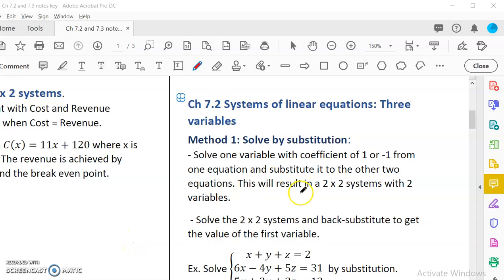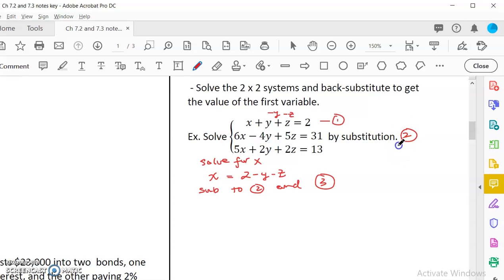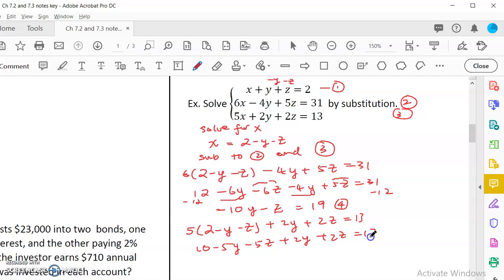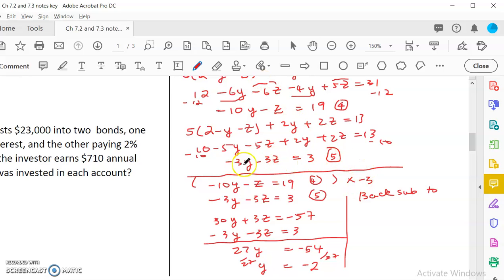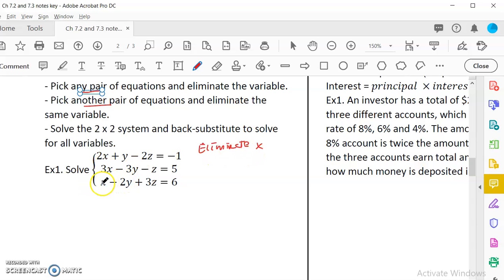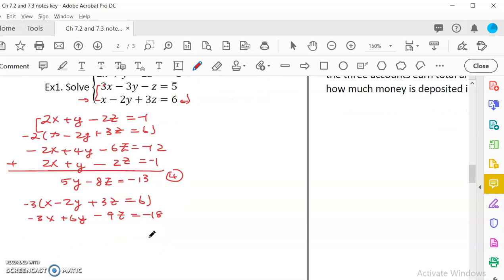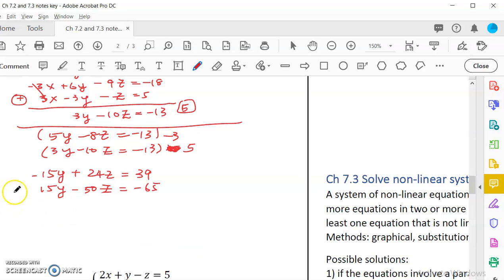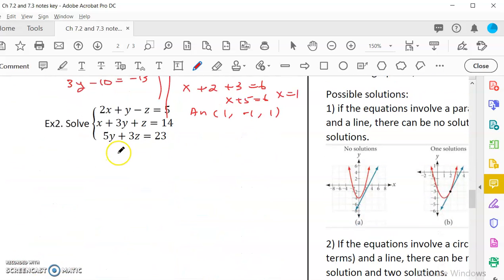OpenStax College Algebra Ch 7.2 Solve 3 by 3 systems of equations # 1